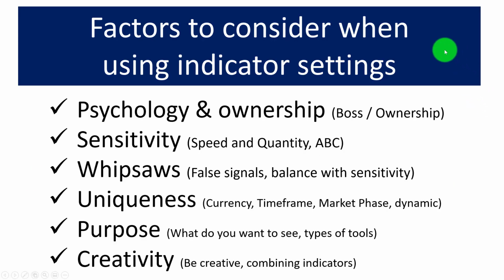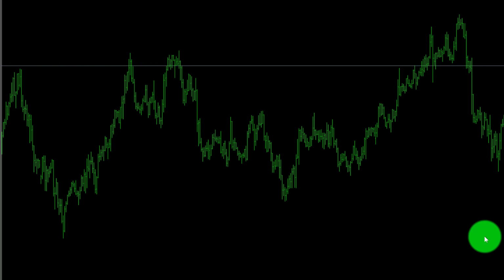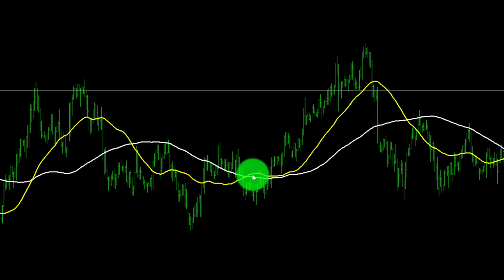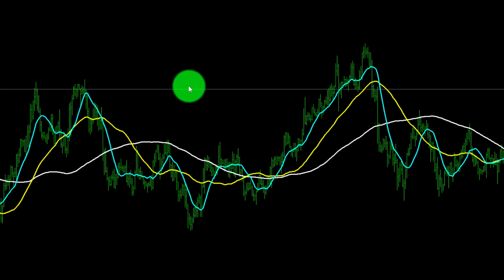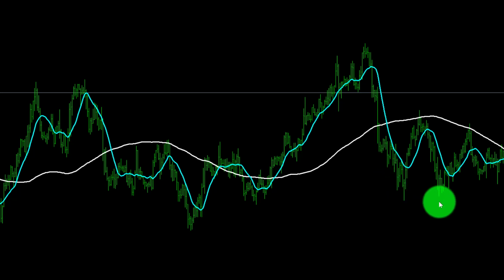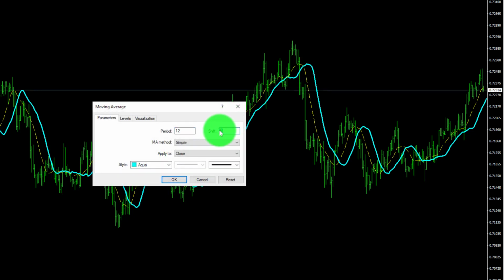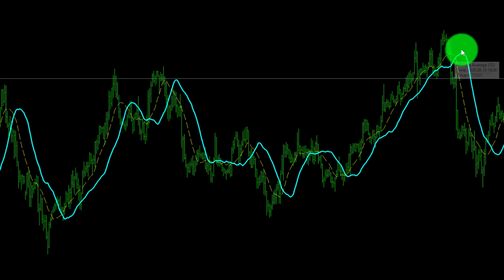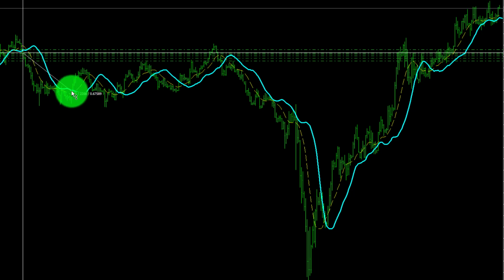Video 2. How I became a Forex Millionaire by finding perfect indicator and Forex Robot settings.